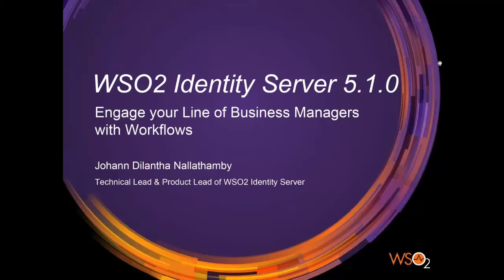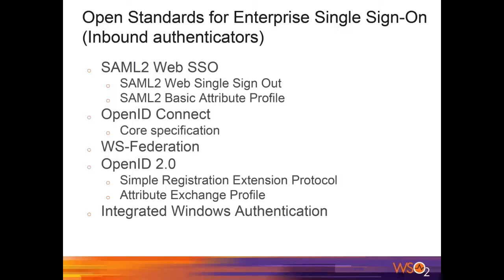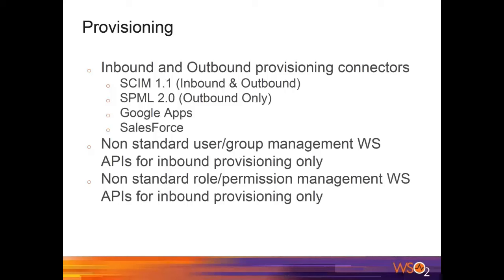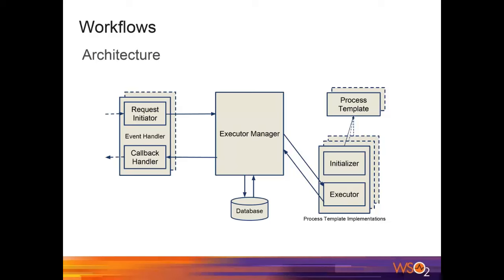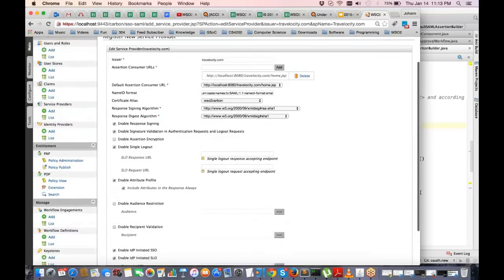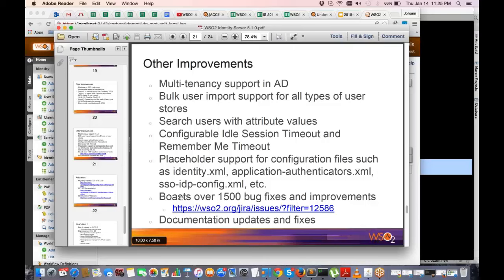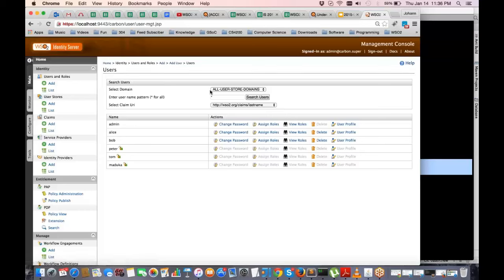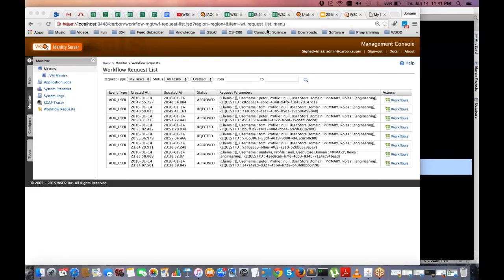WSO2 Product Release Webinar WSO2 Identity Server 5.1.0